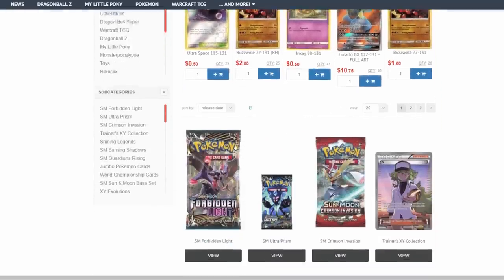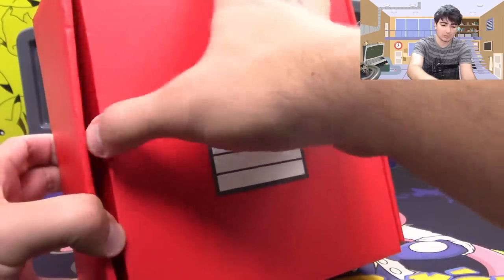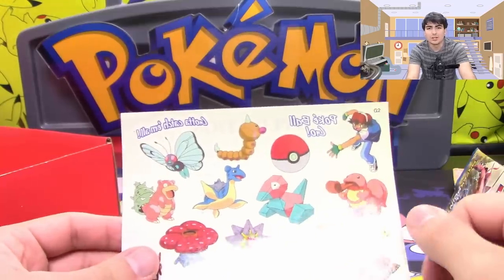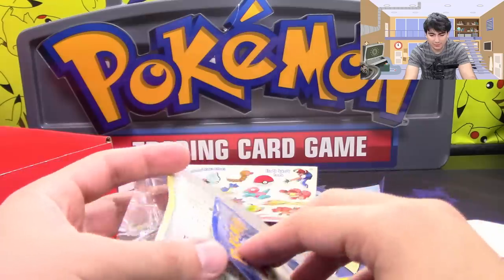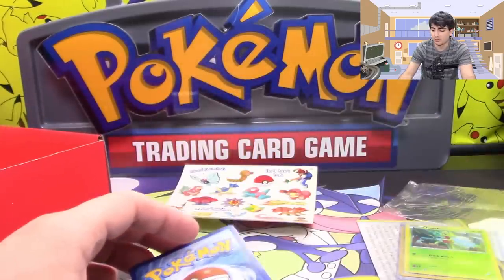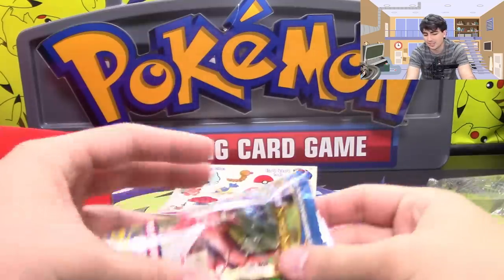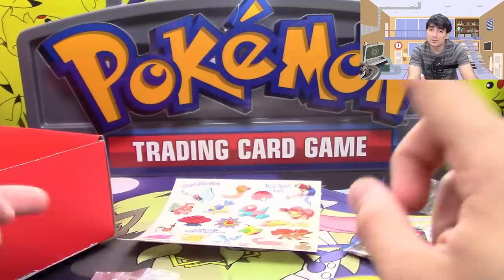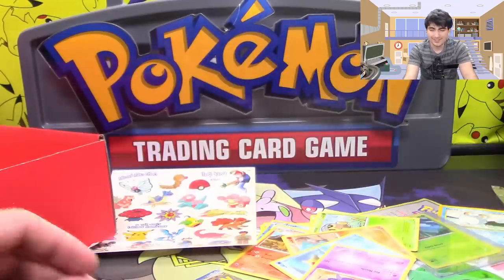Pokecrate Box Opening and Review! | July 2018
$10- RebelBred
$10- Jonathan P.
$10- Michael C.
$10- Sam K.
$10- ViciousTheOtaku
$10- JakeHyperRiolu
$10- Zumbla
$10- Matt L.
$10- Lazbreath
$10- Eric M.